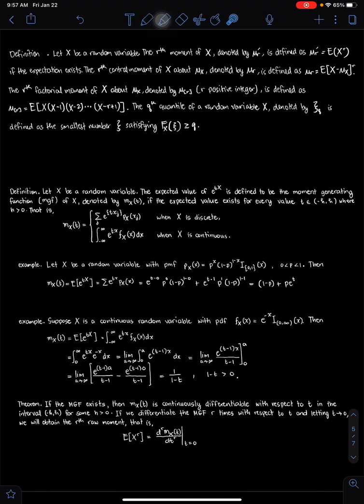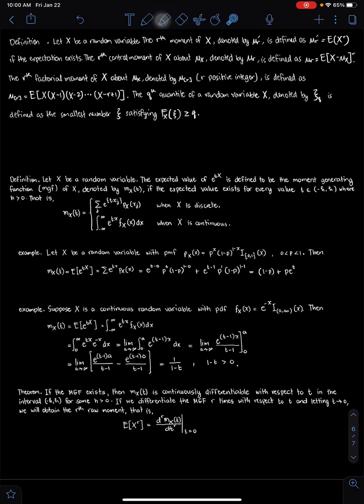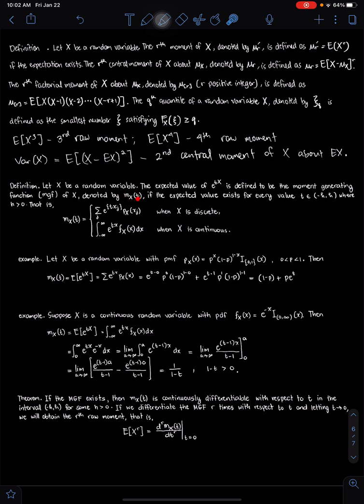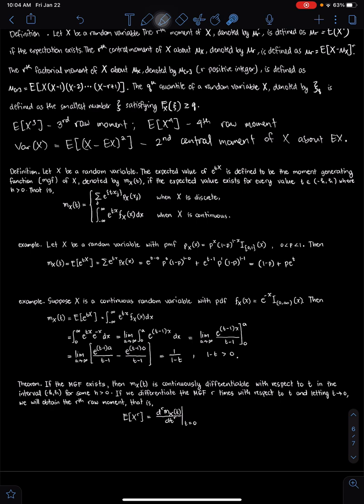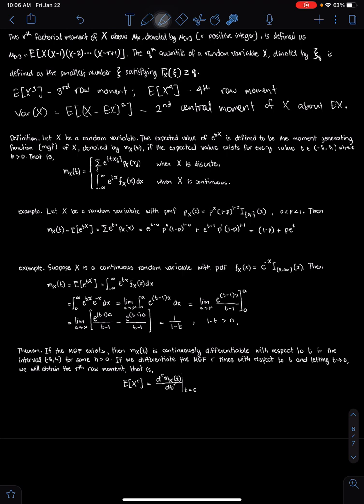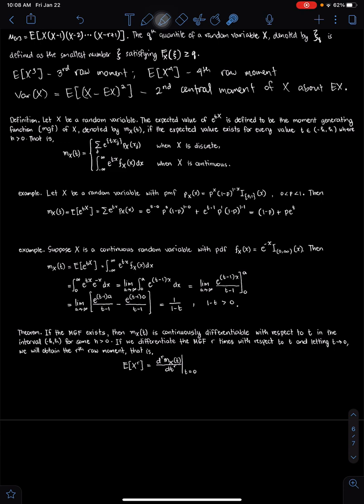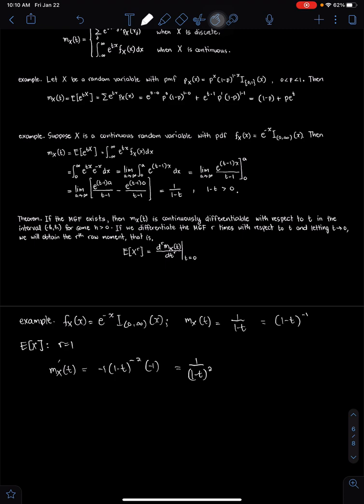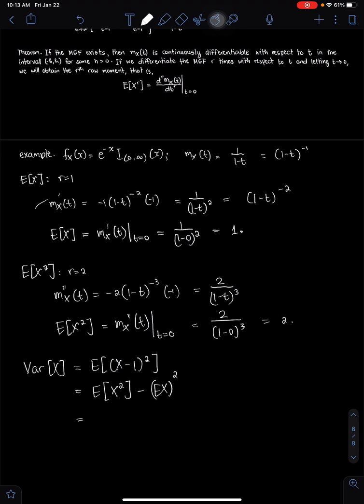Moments and Moment Generating Functions